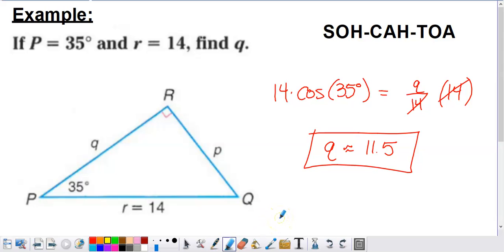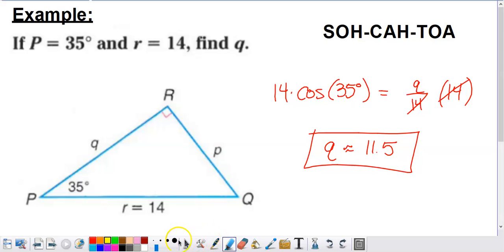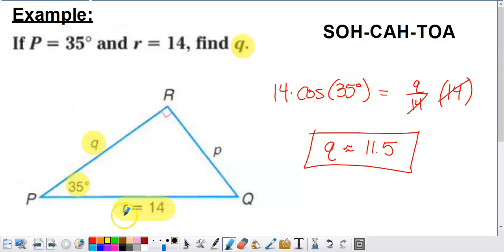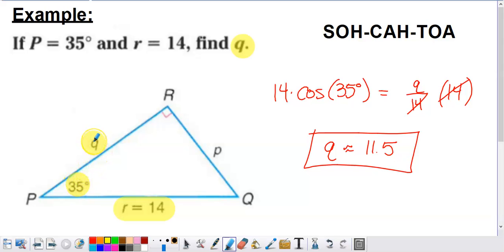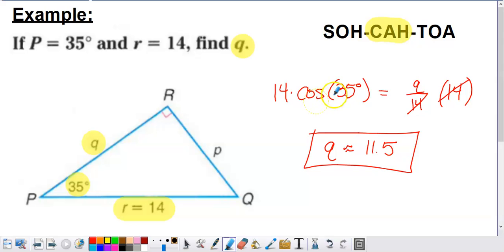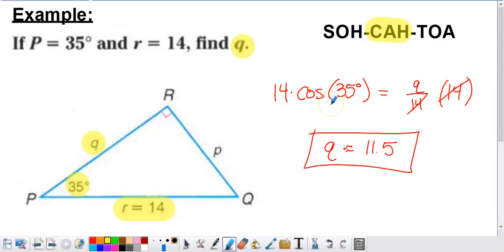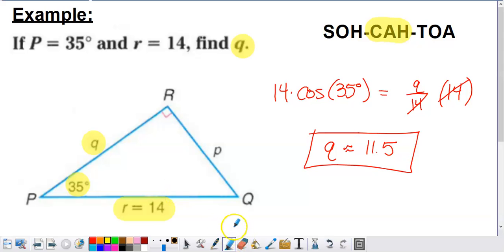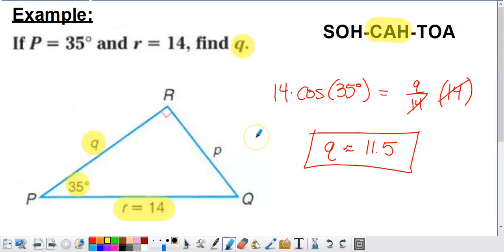Using Trigonometry to Determine the Length of a Side of a Right Triangle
In this video we are provided with a right triangle and we wish to determine the length of an unknown side of the triangle. We analyze the relationship between the angle we know, the side we know and the side we wish to know to determine the cosine ratio is appropriate to relate these three components of the triangle. We then set up and solve an equation involving the cosine ratio to determine the length of the missing side.

This problem involves angles being measured in degrees and does not deal at all with radian angle measures.